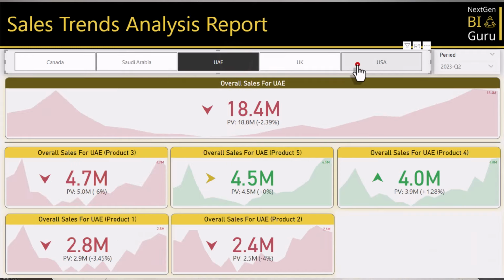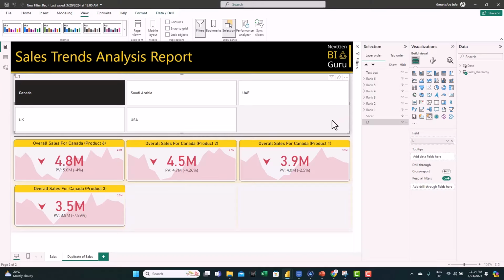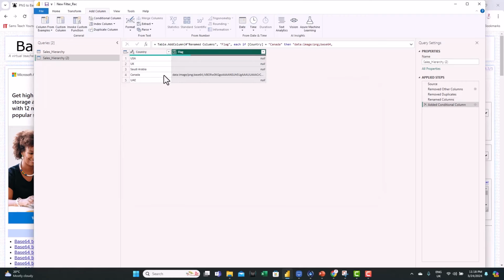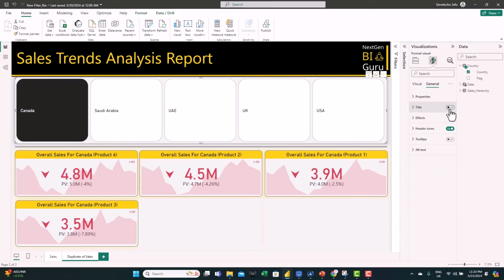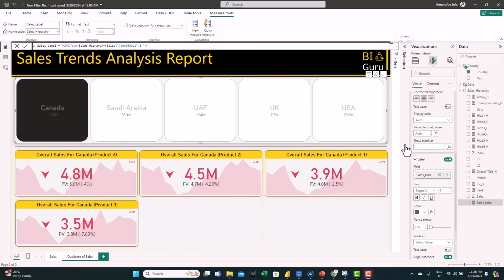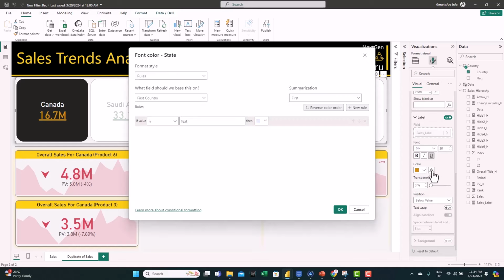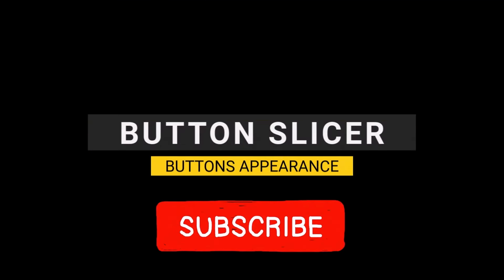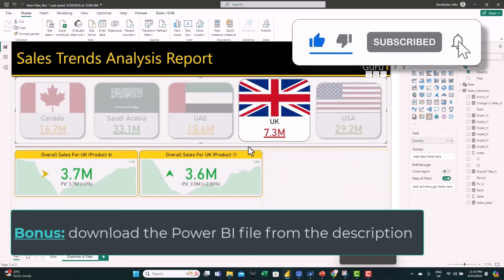Dynamic Button Slicers In Power BI: Revolutionize Your Dashboards | NextGen BI Guru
This tutorial covers everything from replacing traditional slicers to customizing button shapes and sizes, embedding images, and adding labels with conditional formatting.

✅What you'll learn:

How to create and customize dynamic button slicers
Techniques for embedding images within slicer buttons
Steps to add value and labels with conditional formatting
Customization of button shapes and sizes for a polished look
Perfect for both beginners and advanced users, this guide will take your Power BI skills to the next level, ensuring your dashboards stand out.

⏱️ Contents of the episode:
00:00 Introduction
00:49 Power BI new button slicer | usecase
02:06 Power BI: preparing Images to be used in the button slicer
05:35 Power BI new button slicer | Basic Formatting
06:41 Power BI new button slicer | Advanced Formatting
11:28 Power BI new button slicer | Images Formatting
13:16 Power BI new button slicer | Buttons Appearance

This video is about  Dynamic Button Slicers In Power BI: Revolutionize Your Dashboards. But It also covers the following topics:

Power BI Slicer Customization
Power BI Advanced Tutorials
Dynamic Dashboards In Power BI

Video Title:   Dynamic Button Slicers In Power BI: Revolutionize Your Dashboards | NextGen BI Guru